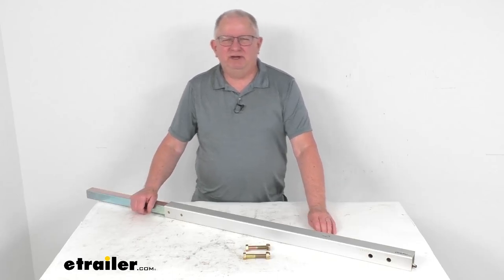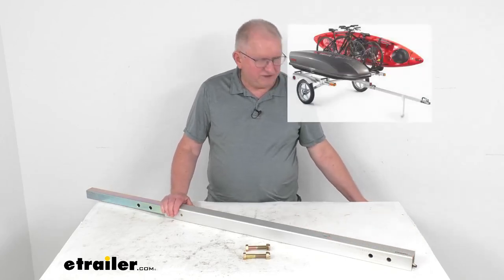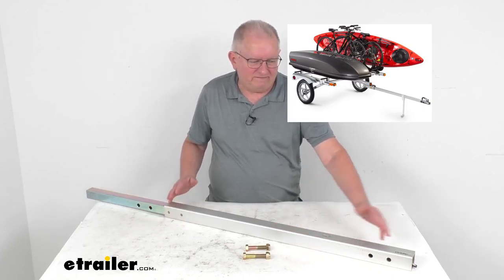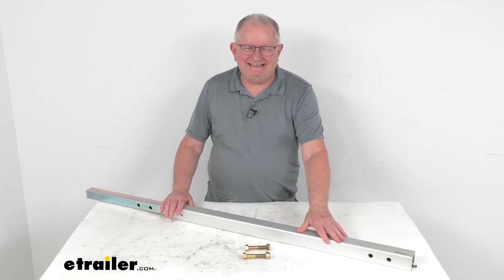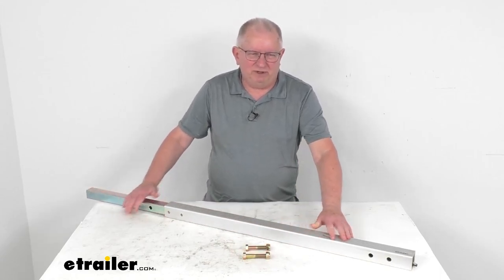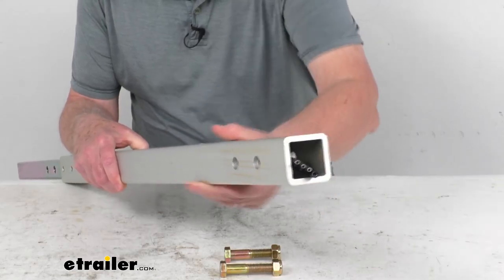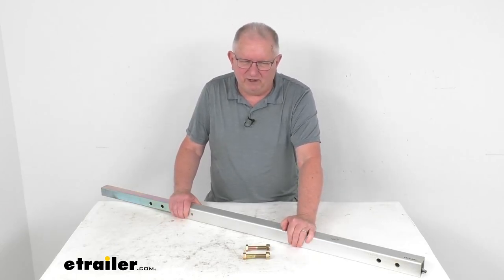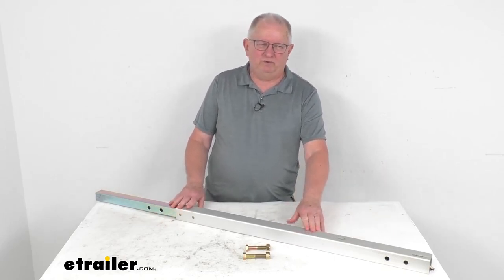etrailer | Feature Review Tongue Extension Kit for Yakima Rack and Roll Trailer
Hello everybody, this is Jeff at etrailer.com.  Today we're gonna take a look at this tongue extension kit for your Yakima RackandRoll trailer.  Now, this is designed to work with the Yakima RackandRoll trailers manufactured from 2009 and later.  Basically, adding this tongue extension will allow you to haul longer loads The overall length when this is installed into your tongue will get you another three foot in length.  And I wanted to pop up an insert to show you we're talking about.  There's a picture of the Yakima RackandRoll trailer.

It has a cargo box, some bikes and a kayak on it and you can see the long tongue in the front there.  So basically you can take that tongue off and then add this extension to gain an extra three foot.  And that extra extension of three feet to the trailer will upgrade the capacity of that trailer from being able to carry a single 17 foot long or two 16 foot long boats to a single 22 foot long boat, or two 21 foot long boats.  And basically to add this three foot extension to your trailer, what you'll do, as we mentioned you'll remove the standard tongue from the trailer and then insert the shank end right here of the extension into the standard tongue.  Line up the holes right here, and then use these included bolts and nuts to secure it.

And then what you want to do is you wanna make sure to plug in the included four-way wiring harness extension sits on the inside of this extension to the standard tongue connection.  And then you'll extend it out the back of the extension.  And just to show you we're talking about I'm gonna zoom in and lift up this end.  And you'll see there's your four-way plug right there that you'll be plugging in.  And then on the other shank end, you'll have another four-way plug.

So you wanna make sure to make those connections when you put it all together and tighten it down.  And then what you'll do is you'll slide the whole tongue assembly with the extension installed into your Yakima trailer and then plug the four-way connector into the four-way on your trailer.  Now, the shank portion right back here is a little bit smaller.  This is what'll slide into your tongue.  This will measure one and a half inches square.

And then the other end here will measure your normal two inches square.  But that should do it for the review on this tongue extension kit for the Yakima RackandRoll Trailer.